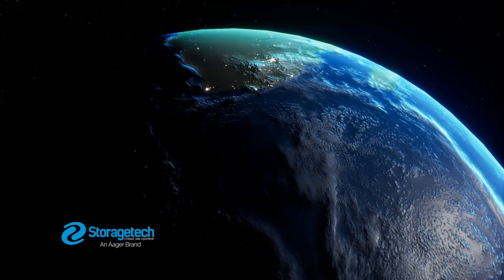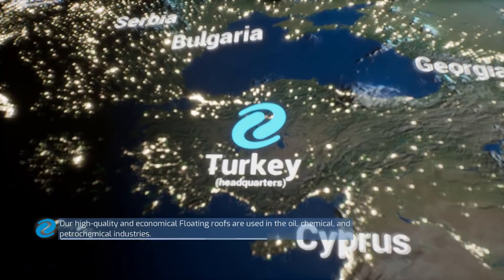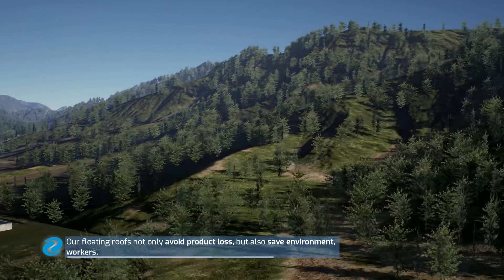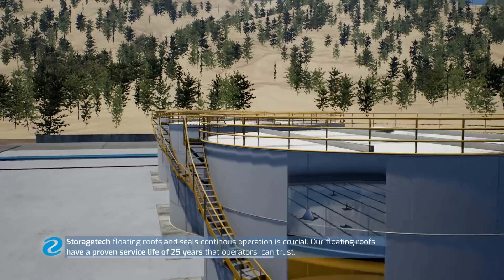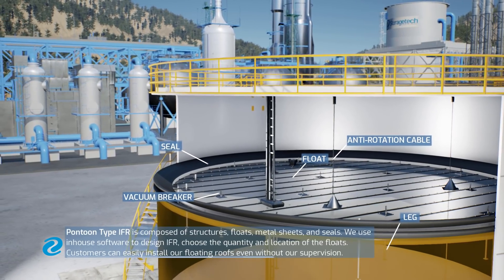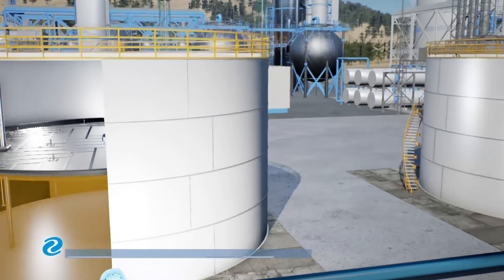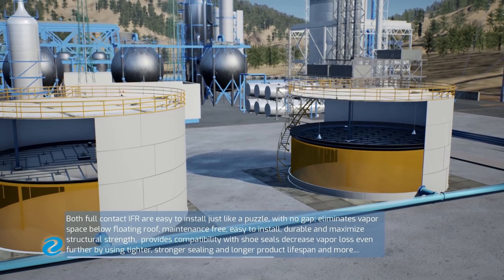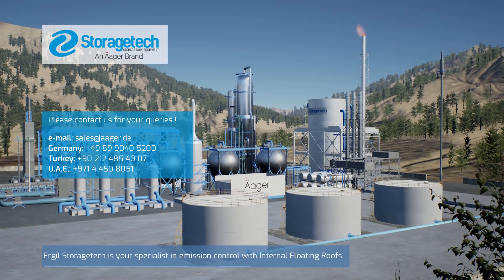Storage Tank Internal Floating Roofs | Pontoon & Full Contact Aluminum & SS IFR, Mechanical Seals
Storagetech™ Storage Tank Internal Floating Roofs

Storagetech™ has been proudly innovating, designing, manufactiring and installing External and Internal Pontoon and Full Contact Type Floating roofs ans seals in over 70 countries around the globe since 1983. Our high-quality and economical floating roofs are used in the oil chemical, and petrochemical industries. Storagetech™ Internal & External Floating Roofs not only meet but exceed API standards and eliminates up to 99% of emissions from above ground storage tanks. Our floating roofs not only avoid product loss, but also save environment, workers and surrounding communities bt eliminating harm-full gasses under even the most extreme tank conditions or services. Like extreme heat or earthquakes, protecting from formatin of internal waves.

Storagetech™ floating roofs and seals continous operating is crucial. Our floating roofs have a proven service life of 25 years that operators can trust. Each Internal Floating Roof is custom made designed as per customer specification.  Storagetech™ Pontoon type internal floating roof consists of cylinder shape floats which are engineered to float even under extreme conditions, such as earthquakes or high product flow.

Pontoon Type IFR is composed of structures, floats, metal sheets, and seals. We use inhouse software to design IFR, choose the quantity and location of the floats. Customers can easyl install our floating roofs even without our supervision. Storagetech full contact internal floating roof panels are made of form aluminum of stainless steel metal housing that is filled with rigid polyurethane foam. Storagetech™ Megafloat full contact floating roofs consists of aluminum of stainless steel metal blocks and designed for highly corrosive and volatile products. Full contact Type IFR is composed of sandwich panel sor blocks along with structures ans seals. They are easy to carry, assemle and disassemle for relocation. Both full contact IFR are easy to install just like puzzle with no gap; eliminates vapor space below floating roof, maintenance free, easy to install, durable and maximize structural strength, provides compatibility with shoe seals decrease vapor loss even further bu using tigher, stronger sealing and longer product lifespan and more.

Ergil Storagetech™ is your specialist in emission control with Internal Floating Roofs.

Anıl Ziya Kantarmacı
International Marketing Executive